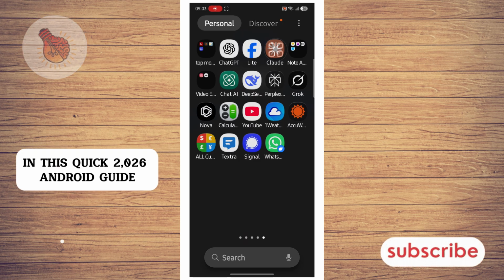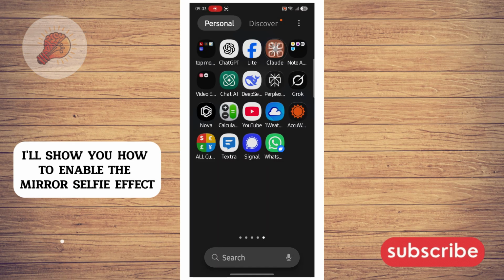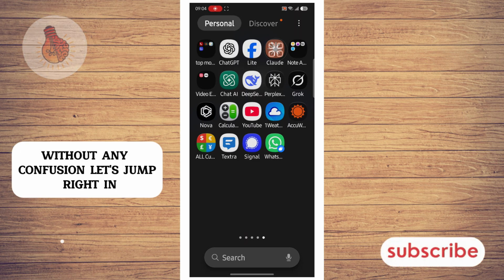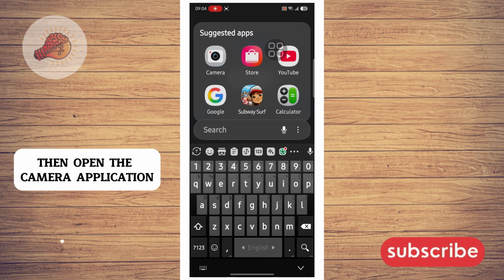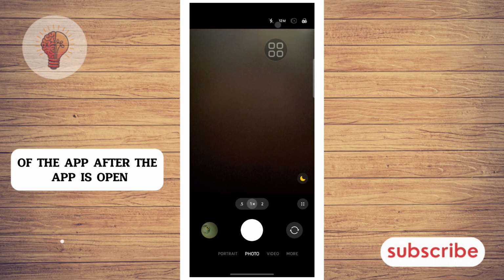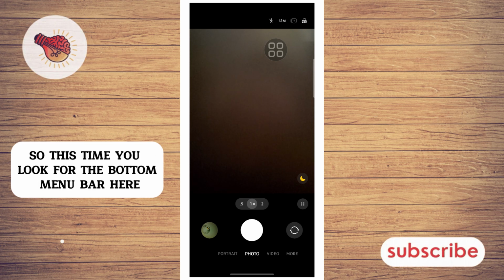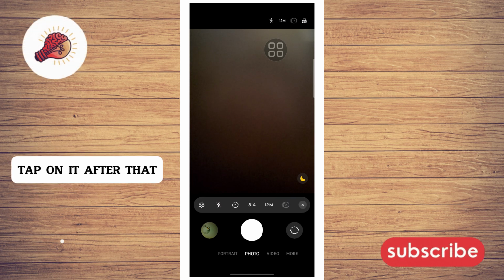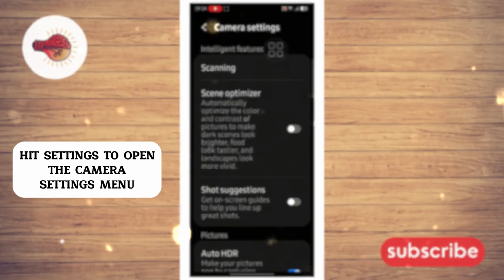Enable Mirror Selfie Effect on Android (Updated 2026!)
Want your Android selfies to look exactly like the camera preview? In this updated 2026 tutorial, I'll show you how to enable the Mirror Selfie Effect so your selfies are saved exactly the way you expect.

⏱️ Timestamps

00:00 Intro
00:21 Open the Camera app
00:35 Find the Camera Settings
00:52 Go to the Selfie section
01:04 Enable Save Selfies as Preview
01:23 Test the Mirror Selfie Effect
01:31 Outro